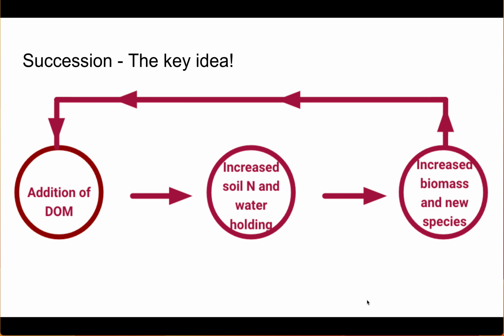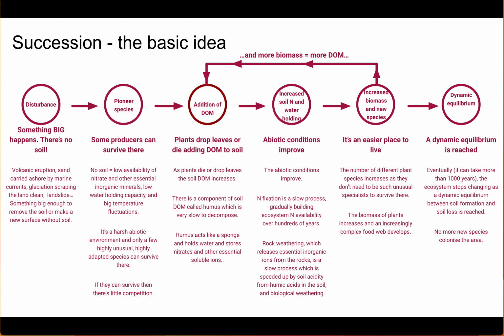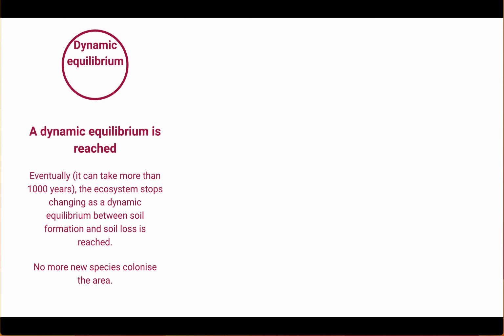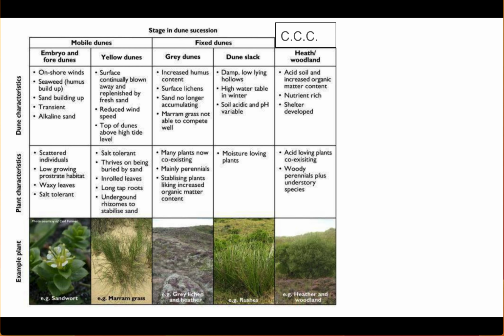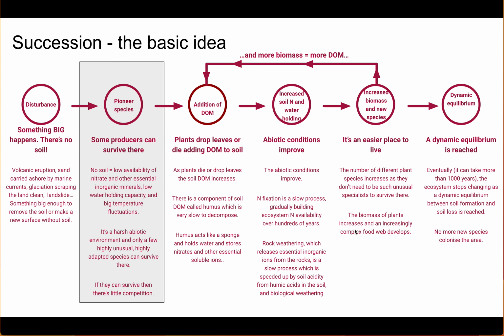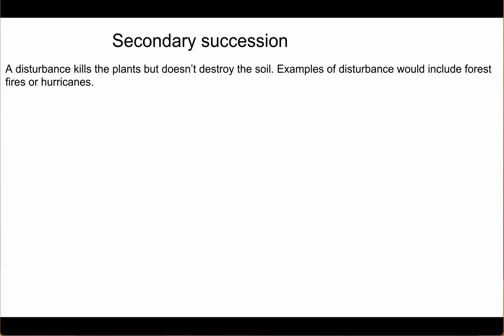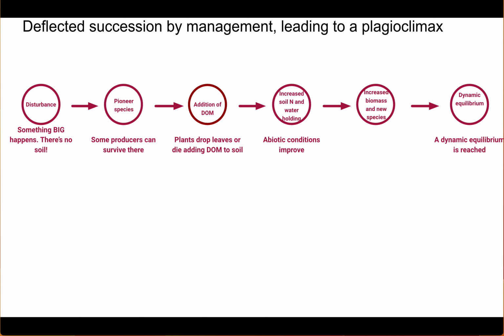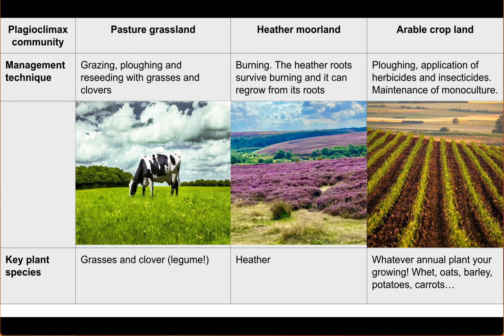Succession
AQA Biology A. Succession from module 6
Definitions and examples.
Psammosere and Lithosere.
Differences between primary and secondary succession.
Deflected succession, plagioclimax and land management